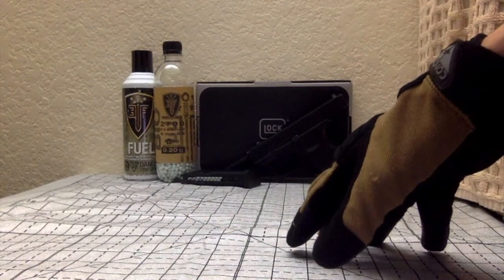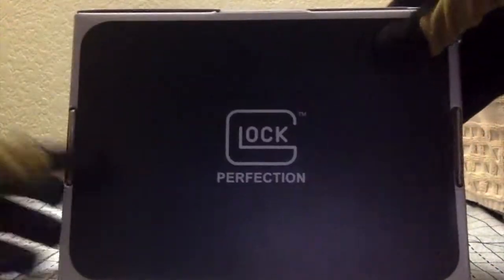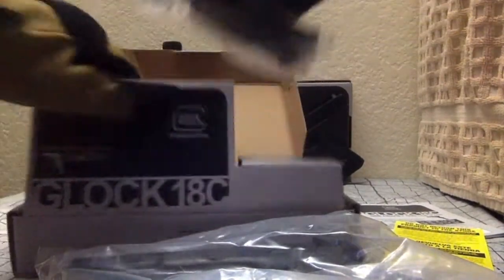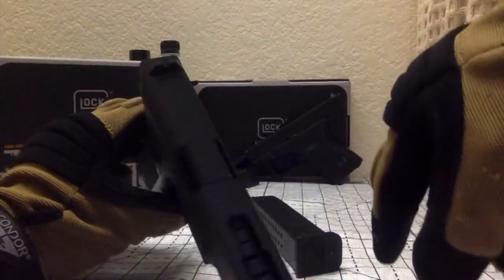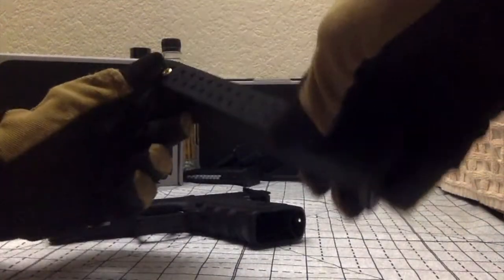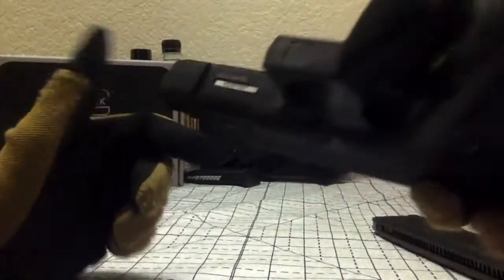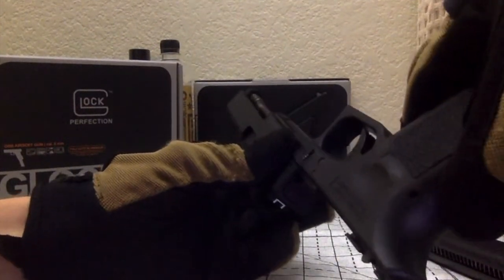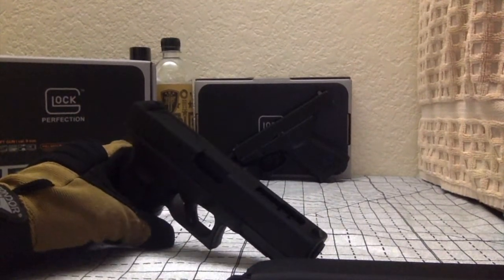Elite Force Glock 18c Gen 3 Unboxing!!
Follow my friends at Evike and at Elite Force! Thank you all for your support!